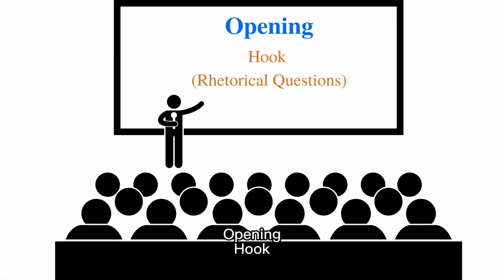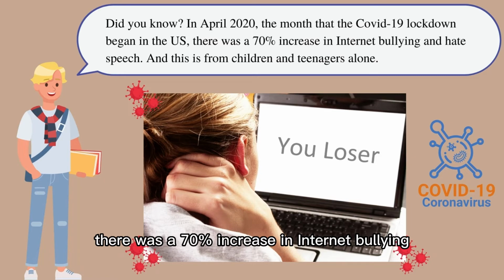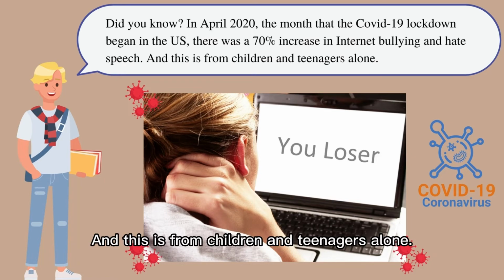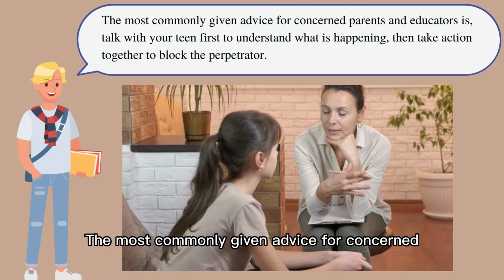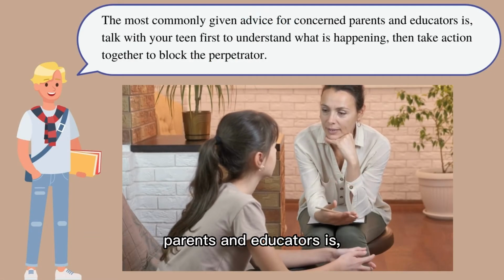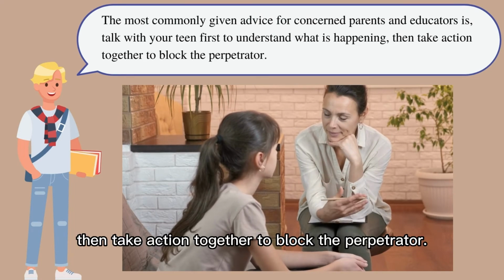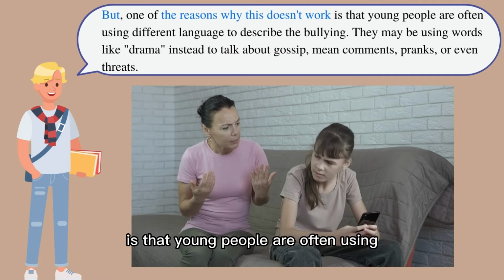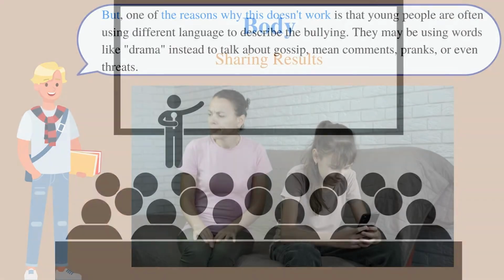English for Oral Presentations 使用英語進行口頭簡報 影片版 Part2 E02P02 Video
由於運用英語表達學術專業內容所牽涉的層面不僅止於英語能力，各學術領域慣用的文本類型、書寫風格各異，每個人也有各種學習型態和個人需求，因此本中心提供以下全面性的服務：

　　Since using English for academic purposes involves more than just English proficiency and each academic field has different types of writing styles and genres, the CAL offers a comprehensive service to NTNU students and staff to meet their needs and accommodate different learning styles: